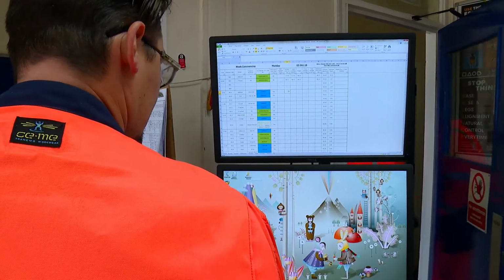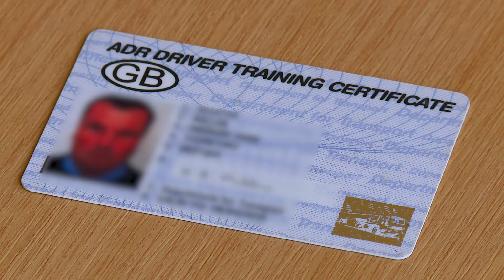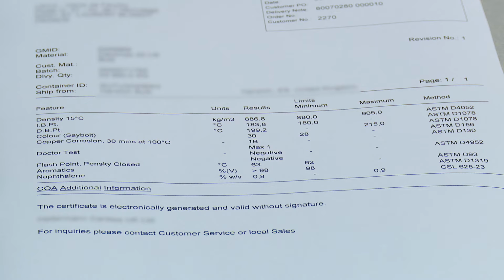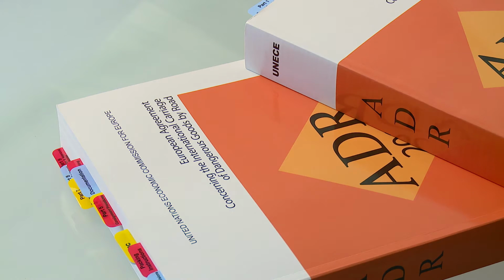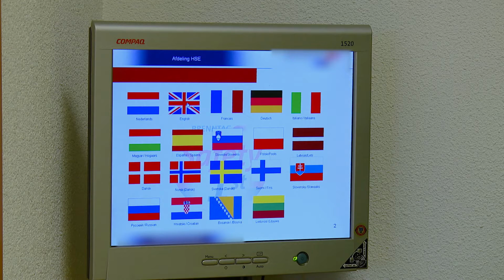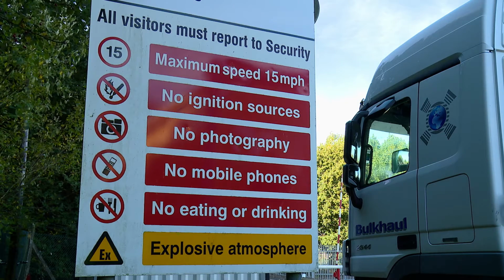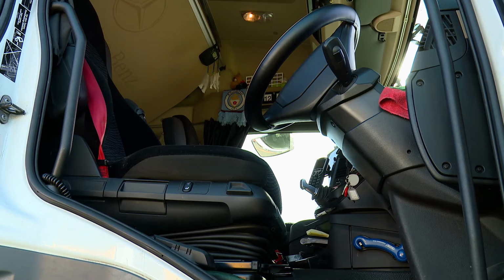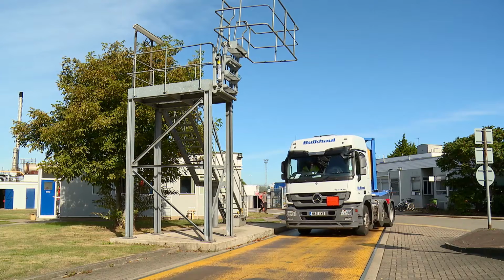SIA - Safe Loading and Transportation of Bulk Solvents By Road - English Language Version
Produced by the Solvents Industry Association (SIA) and the European Solvents Industry Group (ESIG) Safe Loading and Transportation of Bulk Solvents by Road offers guidance on the safe and responsible handling of solvents. For further details, visit the SIA